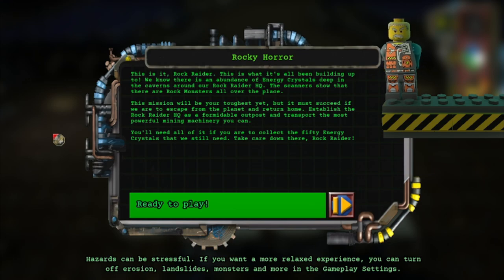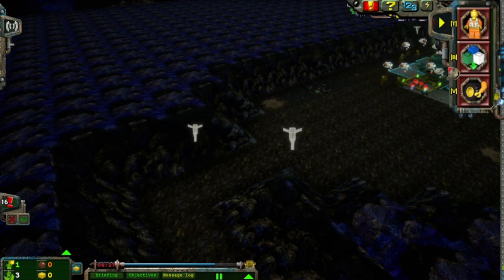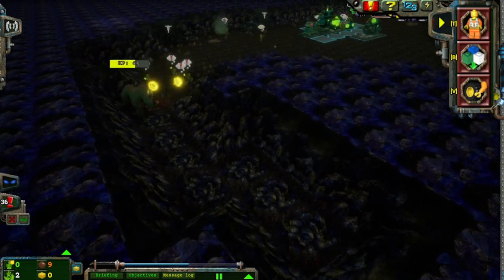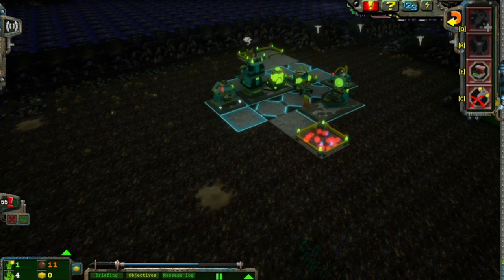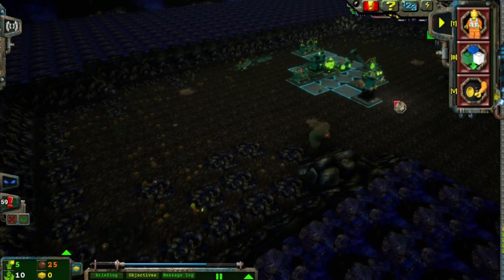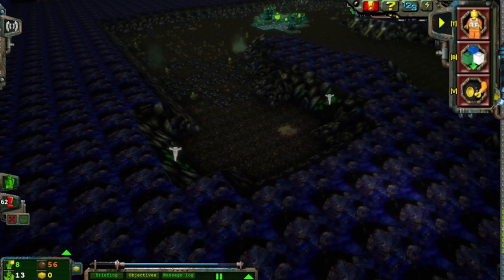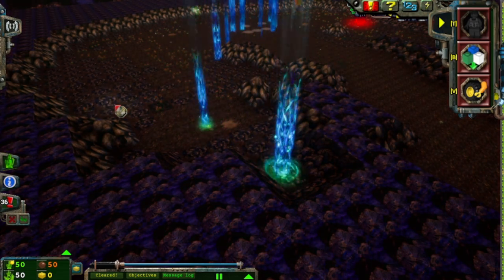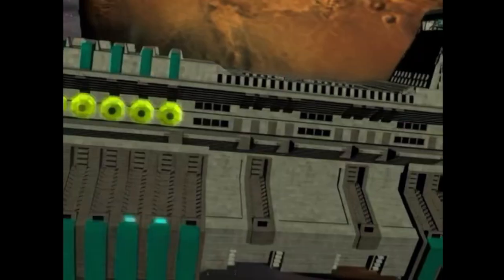A ROCKING FINALE - Manic Miners Finale (Rocky Horror)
Time for the final mission, which is long, but a lot easier than the previous ones.

Original game created by Lego Media
Manic Miners Remaster created by Baraklava